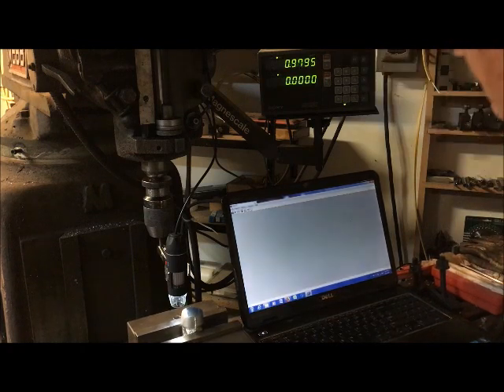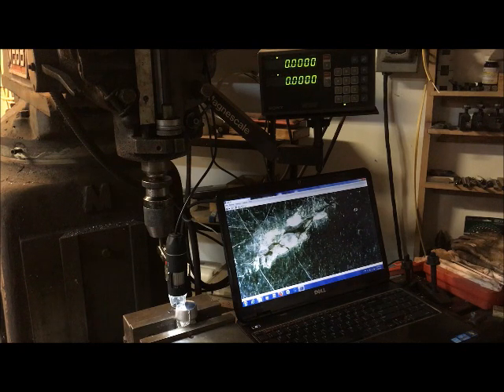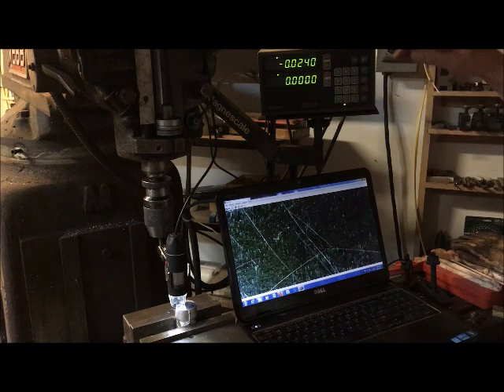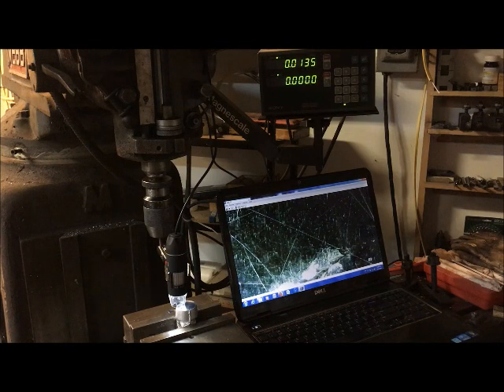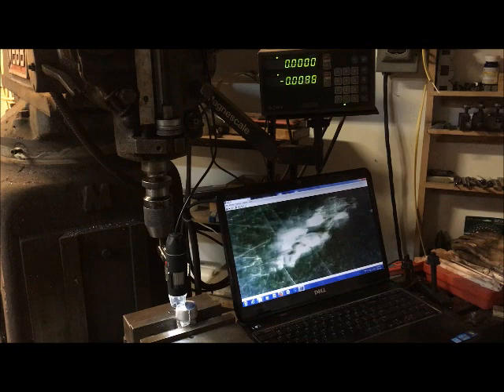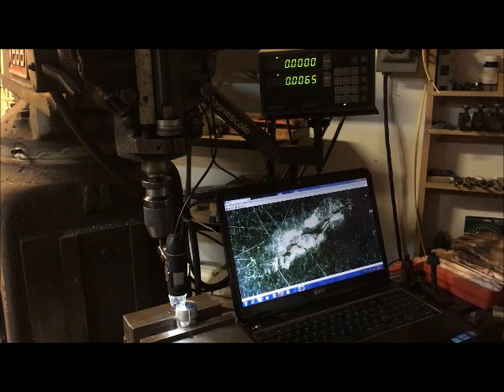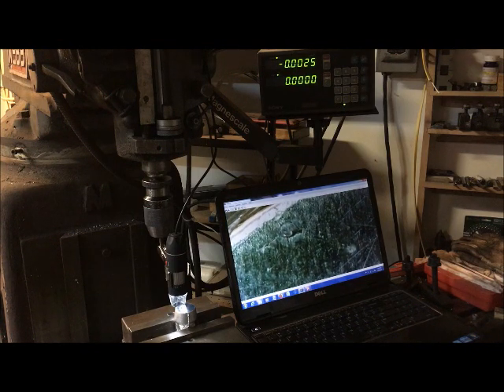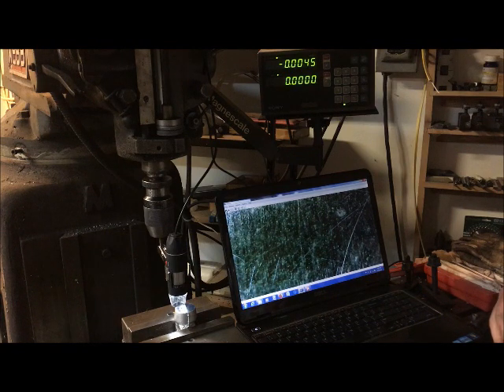Foundry 19: Digital Microscope for Investigating Porosity in Aluminum Castings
Using an inexpensive digital microscope to look for porosity cavities in cast aluminum to determine the effectiveness of melting and gating methods used in the casting process.